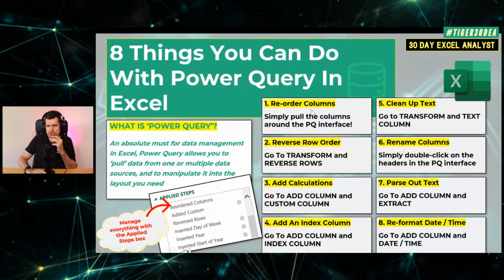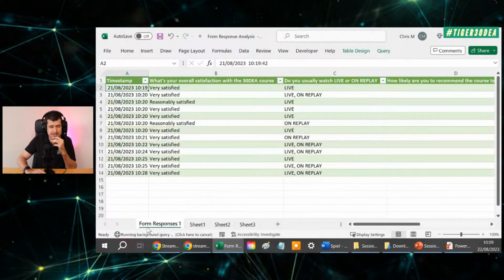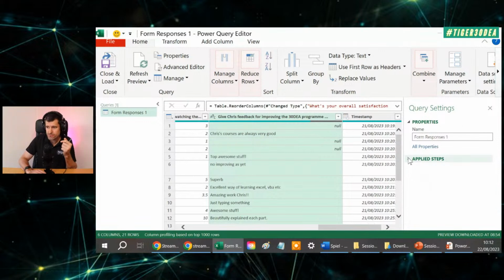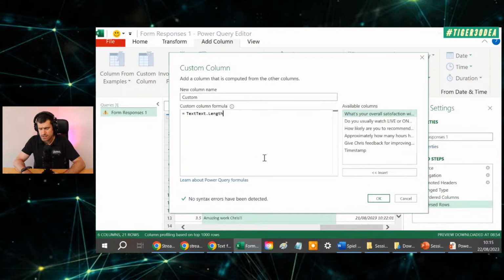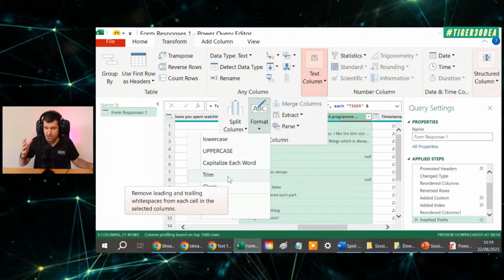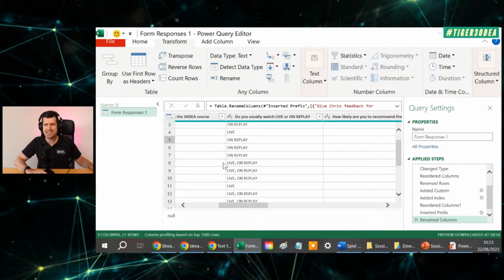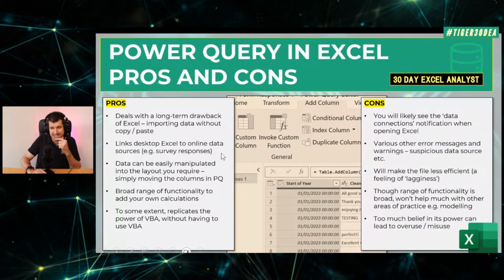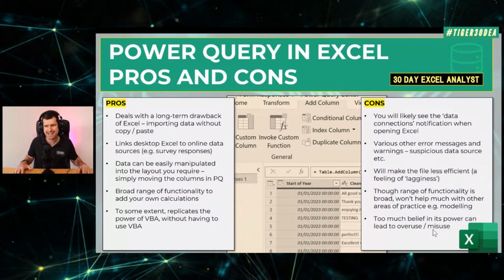Power Query For Beginners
Welcome back to Day 6 of 30 Day Excel Analyst – transforming your analytical skillset in 30 days.

Power Query is one of the most powerful features Excel offers the modern analyst.  It’s an absolute must if you’re engaged in data management tasks in Excel.  Well, this week is data management week, so let’s explore the potential of Power Query in Excel.  I’m not a Power Query expert so, even if you’re a beginner, you should be able to engage with this session – I fully expect to learn a few things myself …

Yesterday, we saw how Power Query can be used to import data to Excel from an external data source.  We pulled data from a Google sheet (which houses responses to the online form we created,) but you could pull data from a multitude of data sources: a sheet in the same Excel file, another Excel file, some kind of online database.  The possibilities are endless.  And yes, multiple queries can be set up simultaneously, which means you can ‘merge’ datasets together using Power Query.  Cool!

That’s for another day.  For now, let’s look through around 8 things beginners can accomplish in Power Query to dramatically simplify your data management work in Excel.

This session should include, but probably won’t be limited to:
- Re-ordering columns
- Changing row order
- Splitting column entries with a ‘delimiter’
- Adding custom calculation columns
- Grouping rows
- Cleaning and trimming text
- Adding an index column (with a suffix or prefix)
- Adding date and time columns

Did you enjoy getting started with Power Query?  Let me know how you got on in the comments below ...